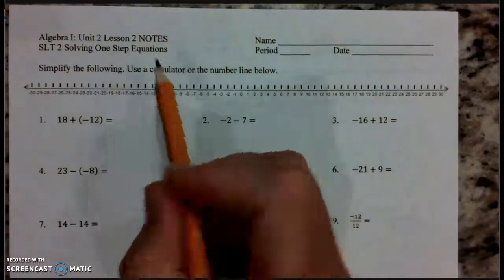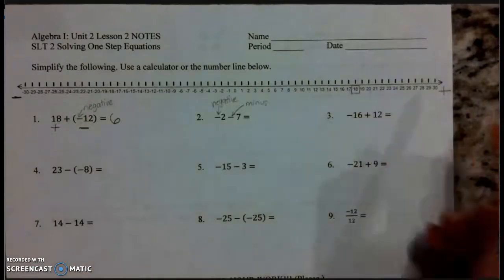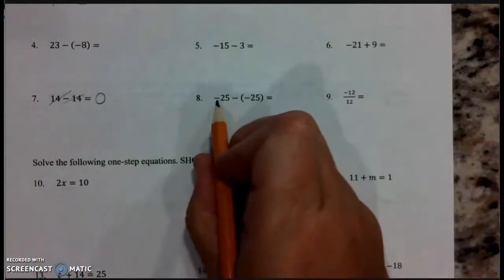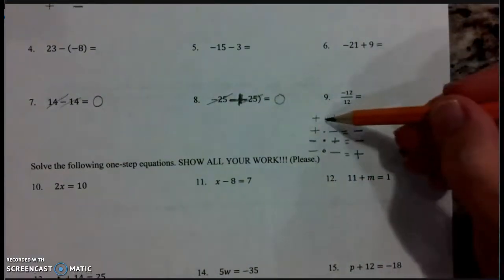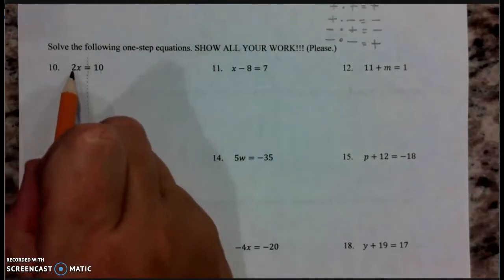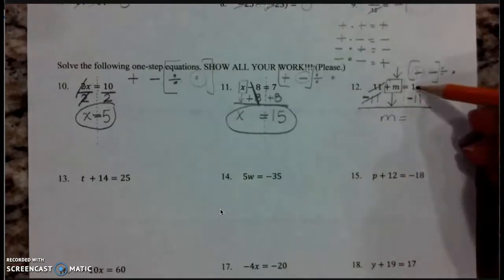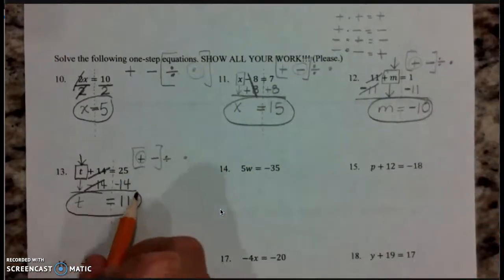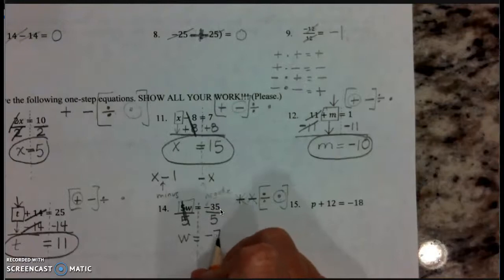Solving One Step Equations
This mini lesson goes through a few integer questions and then moves onto solving one step equations.